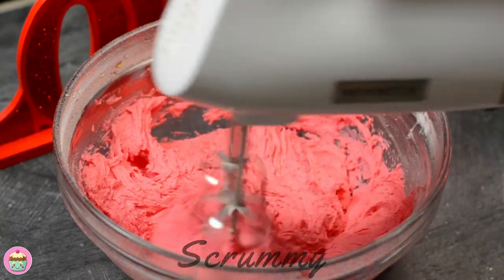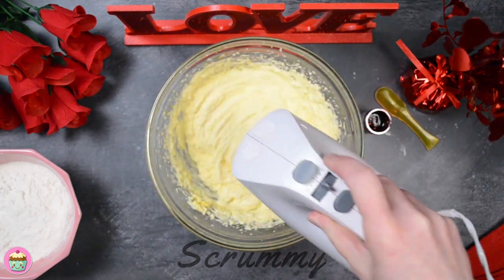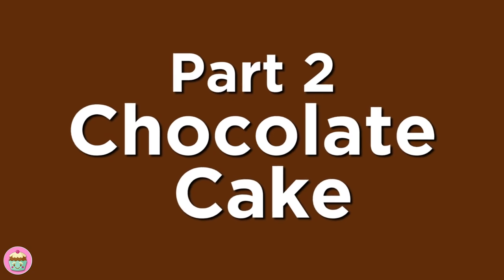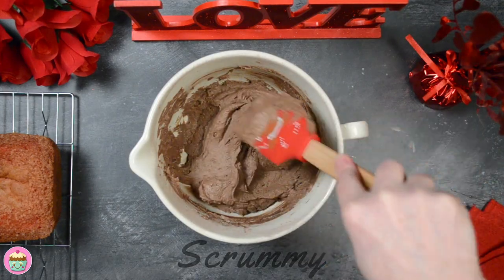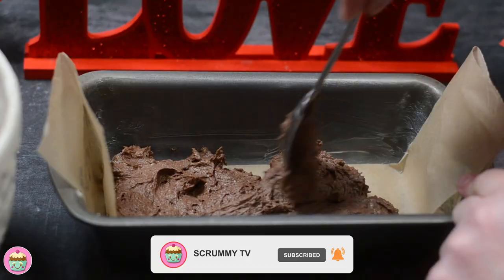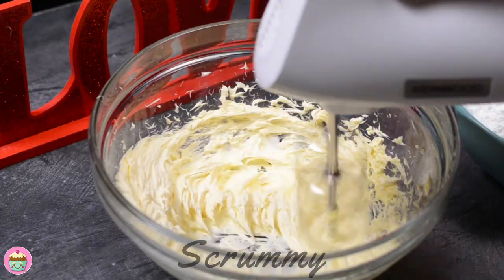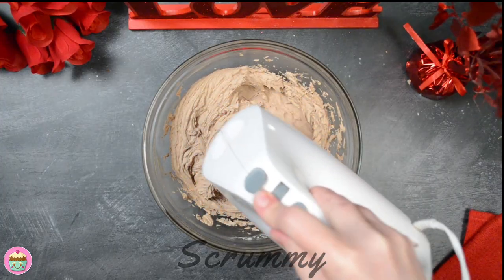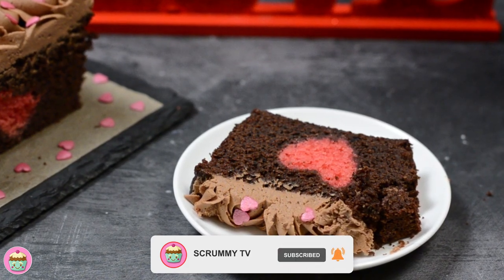Valentines Chocolate Heart Cake Recipe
TIMINGS:
Prep Time: 30 mins.
Cooking Time: 1 hour 40 mins.
Total Time: 2 hours 10 mins.

SERVINGS:
1 Cake loaf of approximately 10 slices.

INGREDIENTS:

For the Pink Vanilla Sponge.
• ¼ cup + 2 tbsp  (85g/3oz) Unsalted Butter.
• ¼ cup + 2 tbsp  (85g/3oz) Margarine.
• ¾ cup + 2 tbsp  (175g/6oz) Caster Sugar.
• 2 Medium Eggs.
• 1 tsp Vanilla Extract.
• 2 tbsp Milk.
• 1 cup + 1 tbsp (175g/6oz) Self Raising Flour.
• ½ tsp Pink Gel Food Colouring.

For the Chocolate Sponge.
•¼ cup + 2 tbsp  (85g/3oz) Unsalted Butter.
• ¼ cup + 2 tbsp (85g/3oz) Margarine.
• ¾ cup + 2 tbsp (175g/6oz) Caster Sugar.
• 2 Medium Eggs.
• 1 tsp Vanilla Extract.
• 2 tbsp Milk.
• ¾ cup + 3 tbsp (150g/5oz) Self Raising Flour.
• ½ tsp Baking Powder.
• ¼ cup (30g/1oz) Cocoa Powder.

For the Chocolate Buttercream.
• ½ cup + 1 tbsp (125g/4oz) Unsalted Butter.
• 1½ cups + 3 tbsp (250g/8½ oz) Icing Sugar.
• 1 tsp Vanilla Extract.
• 1 tbsp Milk.
• ¼ cup + 3 tbsp (75g/2½ oz) Dark Chocolate (chopped).

• Heart Sprinkles (optional).

METHOD:

To make the Pink Vanilla Sponge:

1. Preheat the oven to 160C Fan/180C/350F
2. Grease and line a 2lb/900g loaf tin.
3. Mix the butter and sugar together until soft and fluffy
4. Add eggs, milk and vanilla extract and whisk until fully combined.
5. Mix in the self-raising flour, and add the pink food colouring.
6. Pour the mixture into the loaf tin and level the top of the cake.
7. Bake for around 50 to 60  minutes or until a skewer inserted in the centre comes out clean.
9. Allow to cool completely.
10. When the cake is cool, cut off the ends of the sponge, then cut the cake into slices making sure they are the same thickness as your heart-shaped cutter.

To make the Chocolate Sponge:

1. Preheat the oven to 160C Fan/180C/350F
2. Grease and line a 2lb/900g loaf tin.
3. Mix the butter and sugar together until soft and fluffy.
4. Add the eggs and milk, and whisk everything together.
5. Mix  in the self-raising flour, baking powder and the cocoa powder
6. Spoon some of the mixture (about 4 tablespoons) into the bottom of the 2Ib loaf tin.
7. Place the heart-shaped pink cake in the centre in a neat row.
8. Using a piping bag, pipe the remaining chocolate mixture around and on top of the pink sponge hearts, or you can use a spoon to do this.
9. Level the top of the cake with a spoon making sure to cover the pink heart centre completely.
10. Bake for around 50 to 60 minutes or until a skewer inserted in the centre comes out clean.
11. Allow to fully cool before decorating.

To make the Chocolate Buttercream:

1. Mix the butter for about 4-5 minutes until it doubles in size and is a white colour.
2. Mix in a few tablespoons of icing sugar and mix to combine.
3. Repeat this until all the icing sugar is mixed in.
4. Add the vanilla extract and milk and mix for about 1 minute.
5. Pour in the melted dark chocolate and mix until smooth.
6. If the buttercream is too stiff add a little extra milk to soften it.

To Decorate:

1. Spread or pipe the buttercream over the sponge and sprinkle on some heart sprinkles too if you like.
N.B: I use a 1M Wilton tip to pipe pretty rosettes on top.
2. Slice to reveal the hidden heart design!
3. Mmm Scrummy!!!

STORAGE:
• Store leftovers in an airtight container in a cool place for up to 3 days.